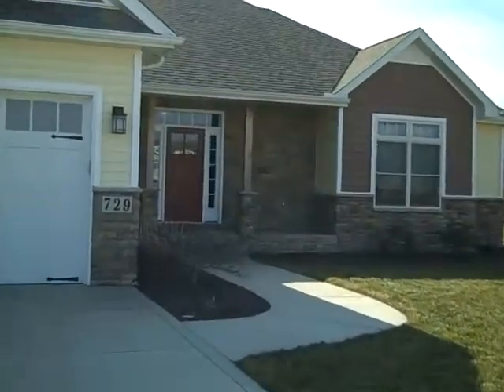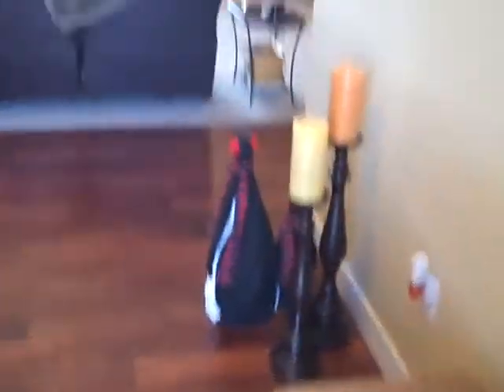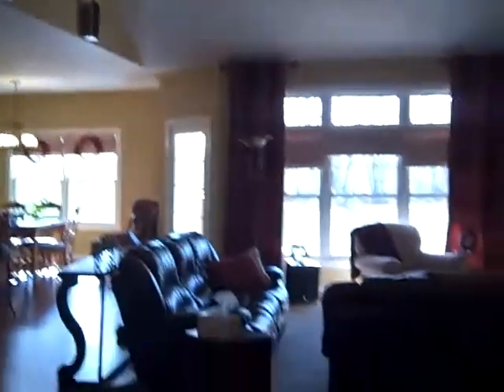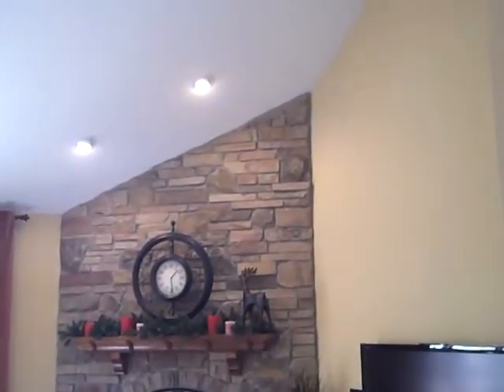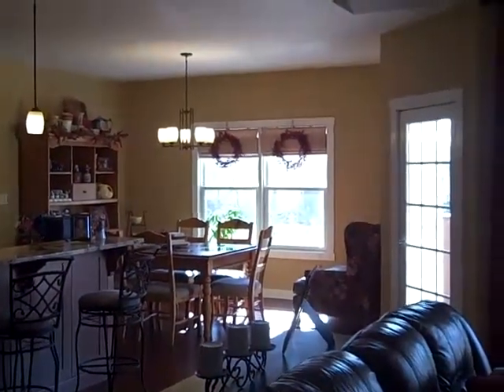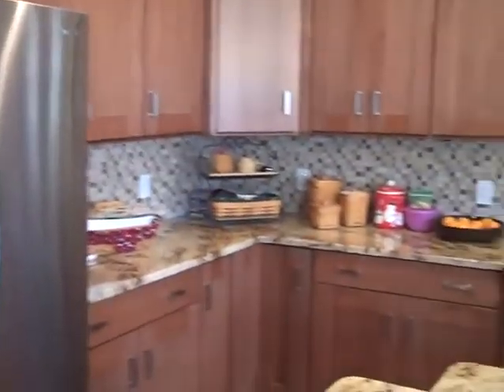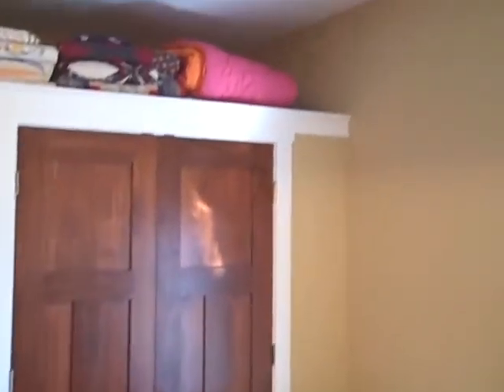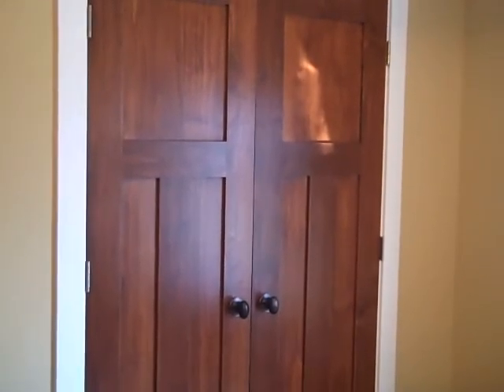729 Coyote Trail Kouts home for sale